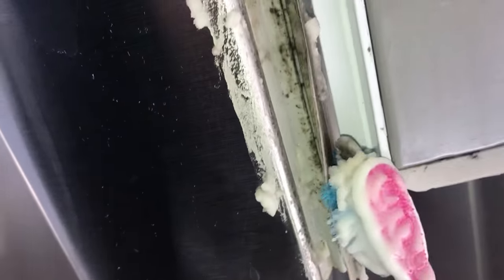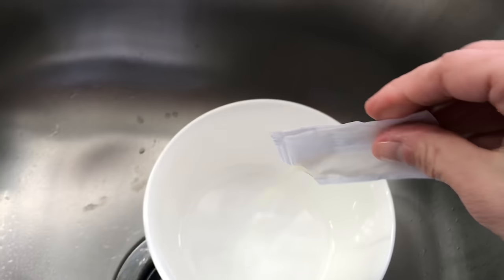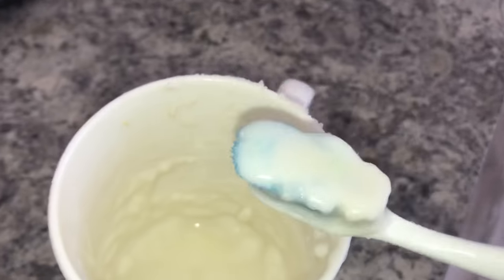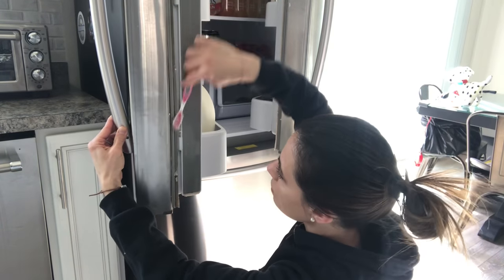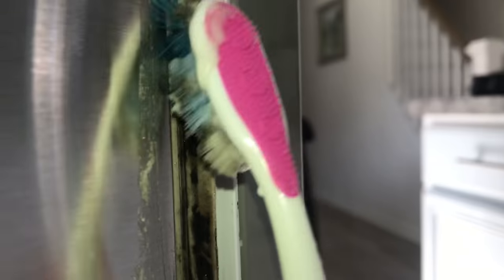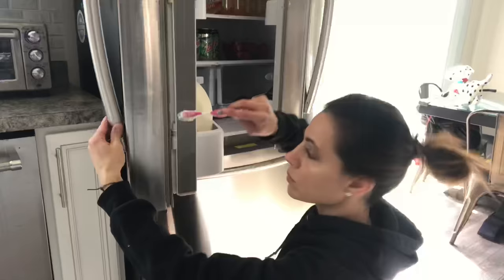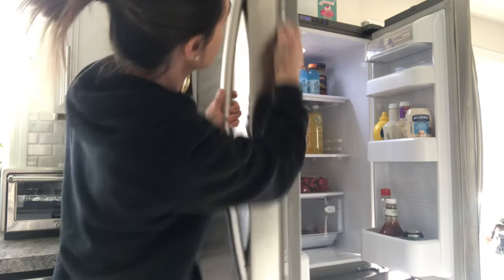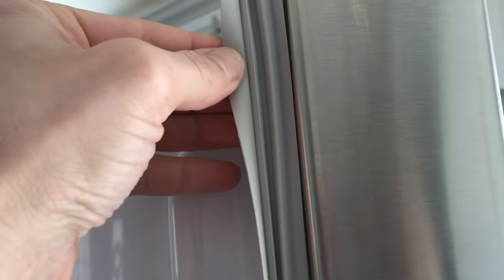How to clean MOLD from a Refrigerator Door Seal DISGUSTING! Using NATURAL household items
Disgusting Refrigerator Mold Door Seal Deep Cleaning! Spring cleaning, natural products from the dollar tree. Baking soda paste. How to clean a door seal.